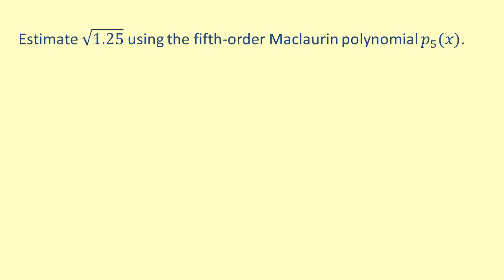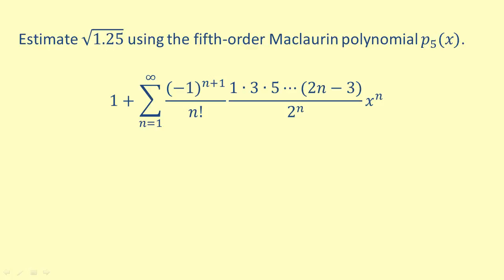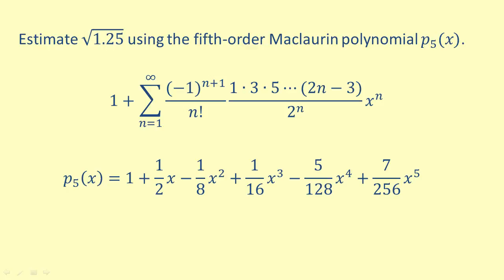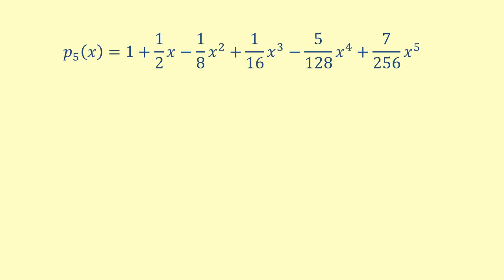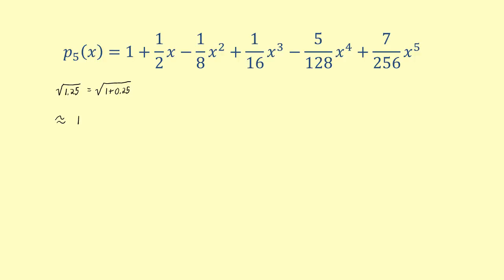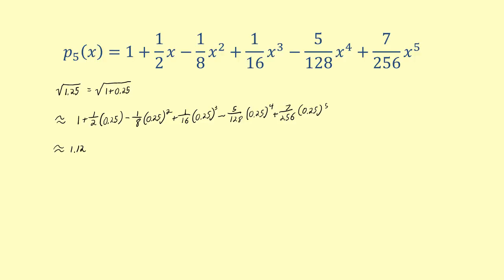Knewton IV C LO 34 CE